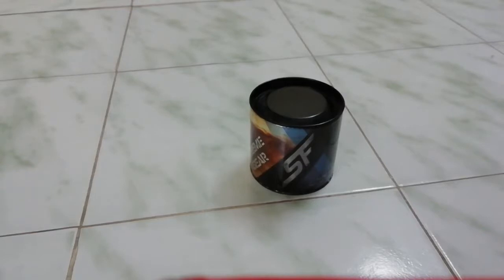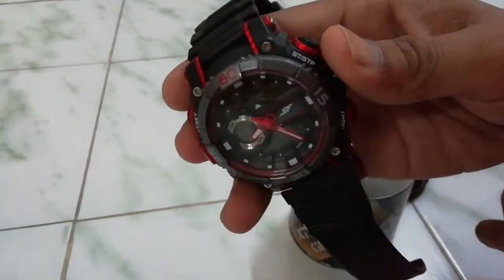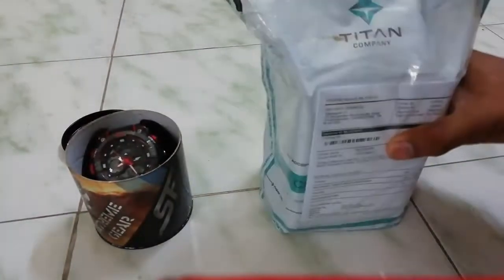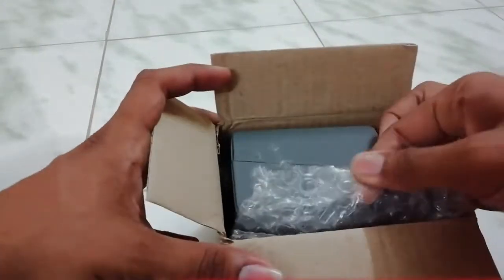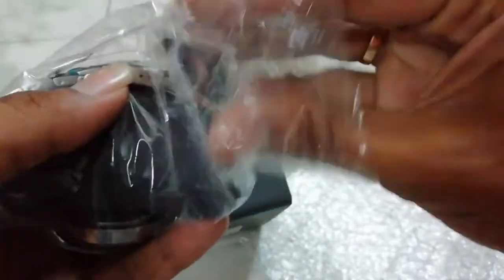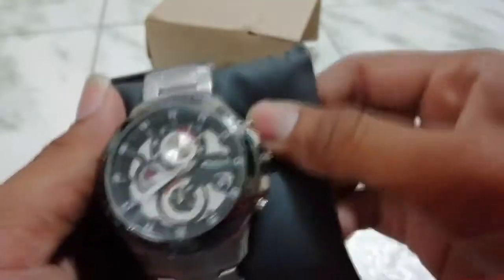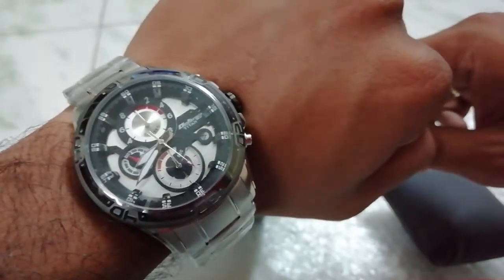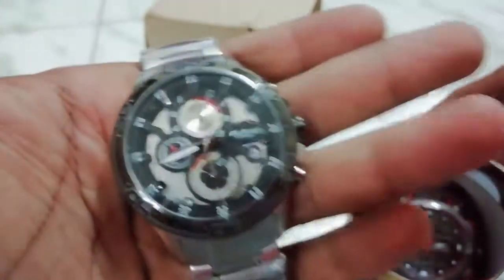رفيو-My Sonata SF و Titan Octane Chronograph watch unboxing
ارقى ماركات الساعات العالميةThe content is in English
 watches - watch - men's watches -

9-My Sonata SF و Titan Octane Chronograph watch unboxing

26-اغلى 5 ساعات رولكس   Watch expensive Rolex watches with me

28-باريس!   أروع VLOG تسوق ROLEX

34-روب روب الأسباني يجلس مع ميشيل هولثينريش من ساعات هولثينريش

35-مشاهدة ساعة ذكية جديدة   لينوفوS شاهد الفيديو للنهاية مدهشة حفأ

39-تركيا - الذهب والماس والساعات. متجر المجوهرات في ألانيا. مجوهرات للرجال والنساء

41-رولكس ووتش جنون الحديث!

42-تتعمق مراجعة إحدى الساعات الرائدة في ماركة Breitling للساعات

43-نظرة عامة سريعة على ما يجعل سنغافورة مثل مكة المكرمة لهواة جمع الساعات

47-مقارنة بين Rolex Yacht Master 116622 LV و GMT Master II 126710BLRO